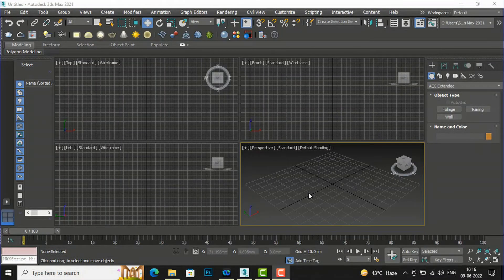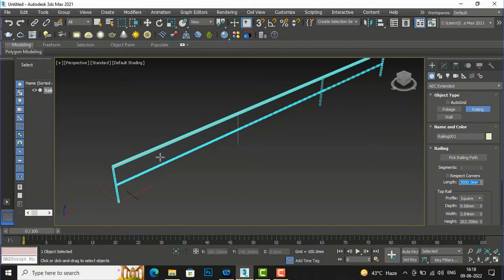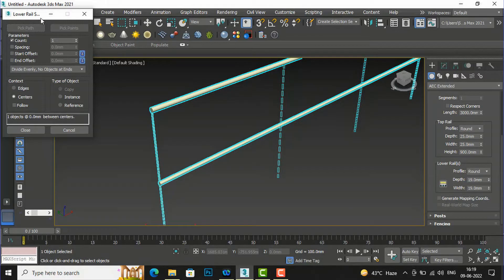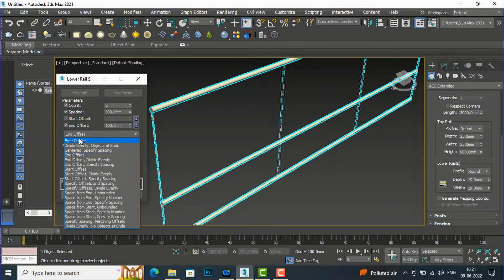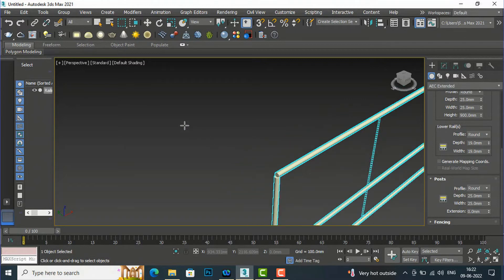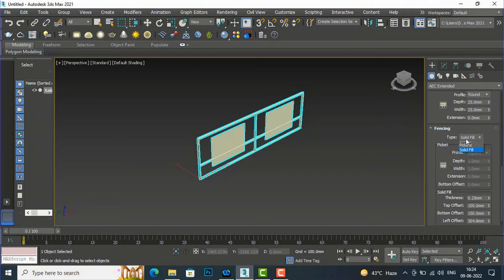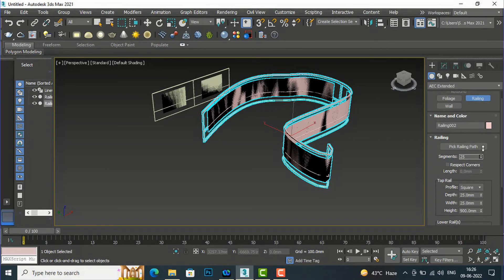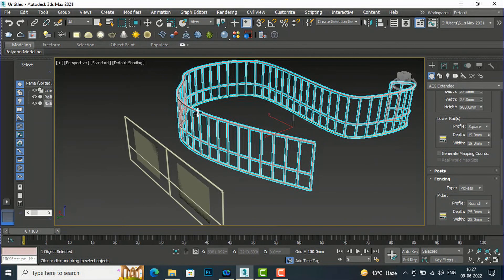AEC EXTENDED OBJECTS (RAILINGS) IN 3DS MAX (PART 20)